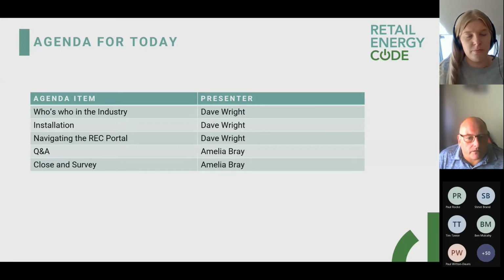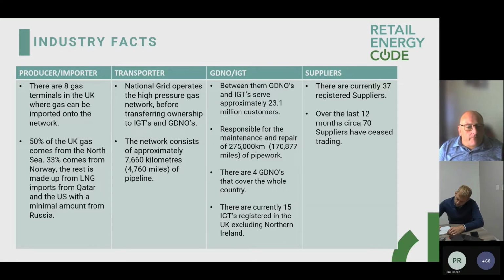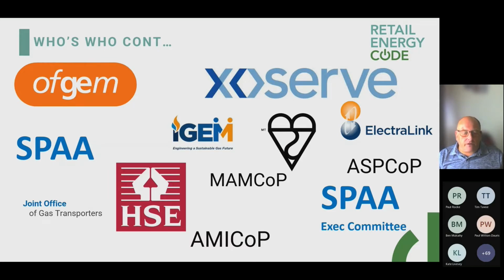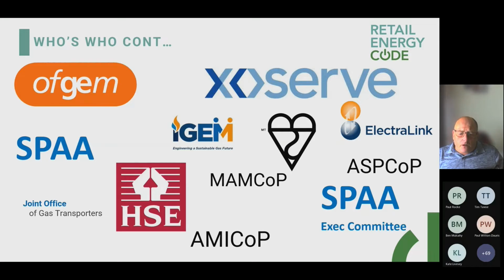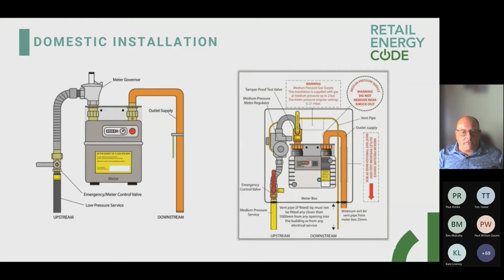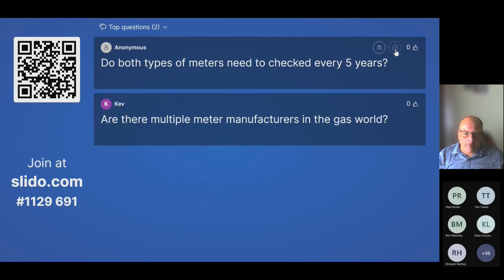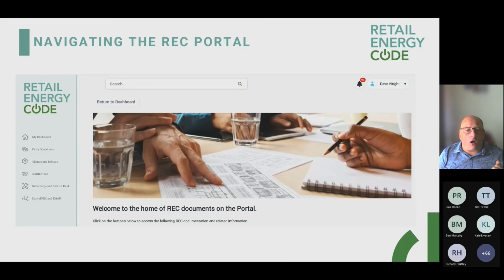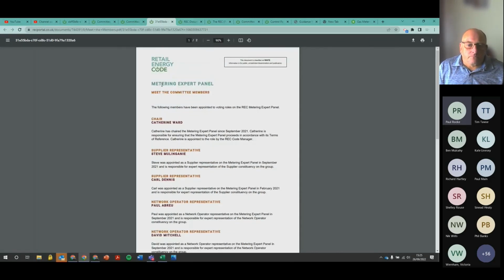Gas Metering Obligations Training - September 2022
On 27 September 2022, the Code Manager hosted a training webinar on the fundamentals of the Gas Metering Arrangements with respect to the REC and the wider retail energy arrangements.

This is a recording of that session.